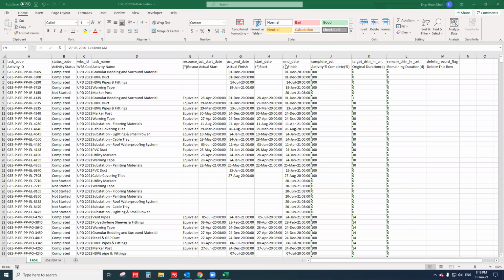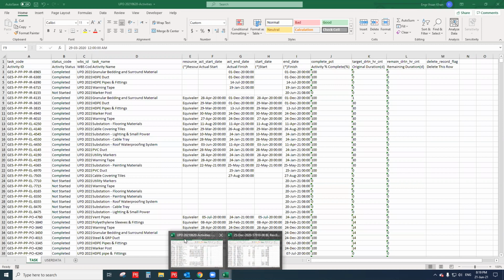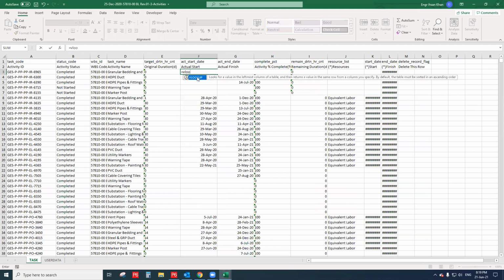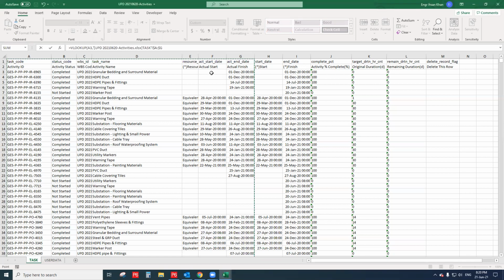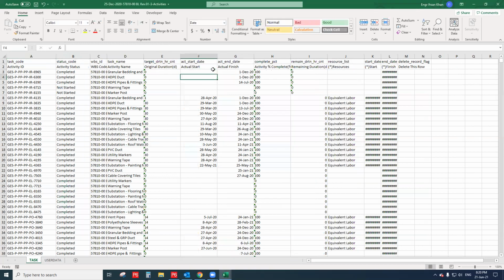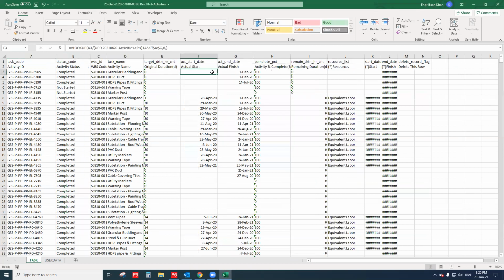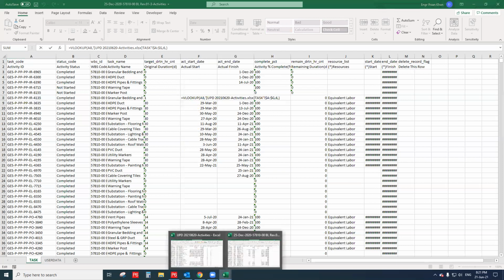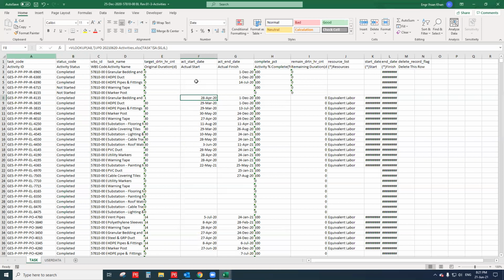Vlook up formula implentation in Excel sheet